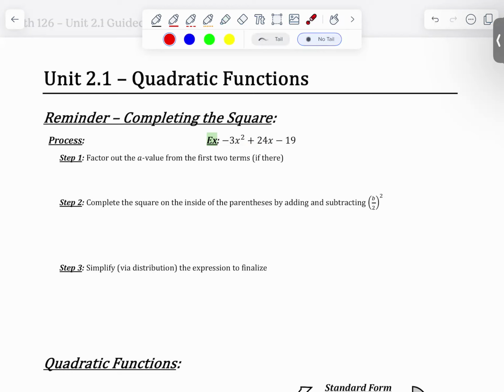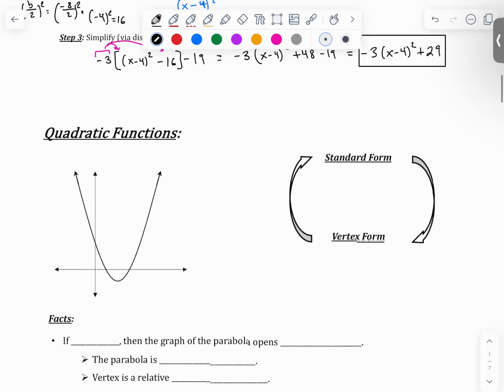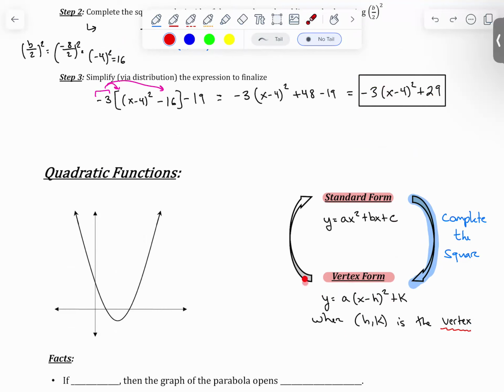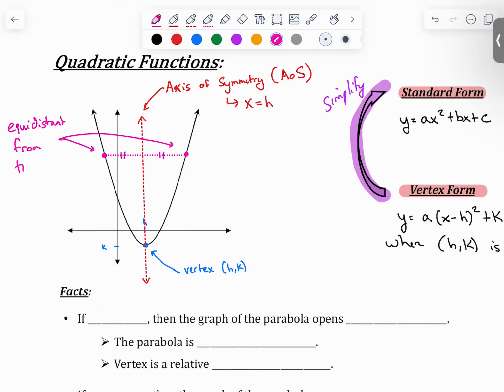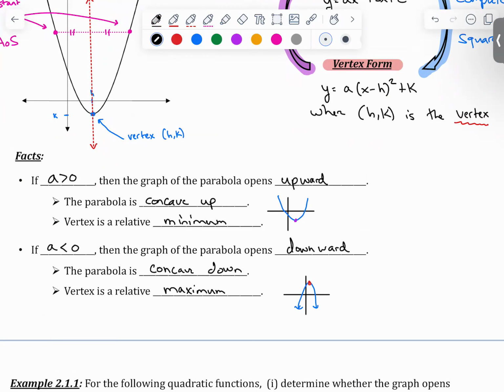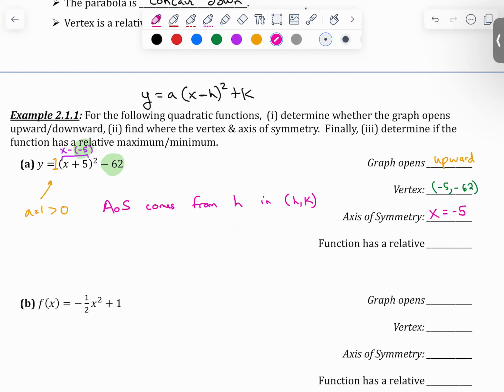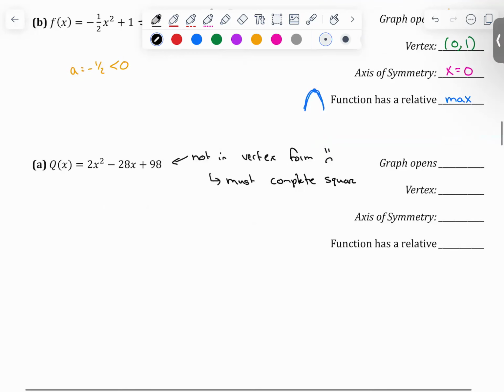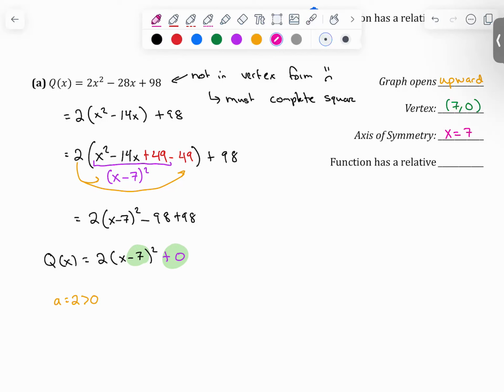Math 126 - Unit 2.1 Lecture Video - Part 1